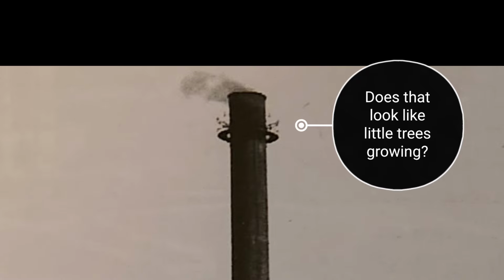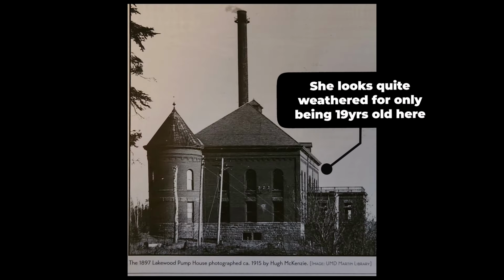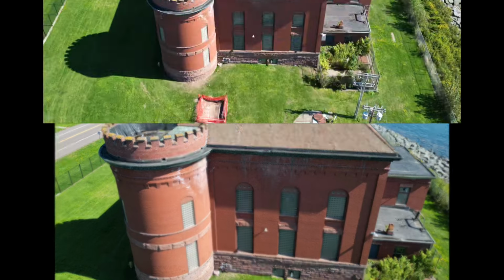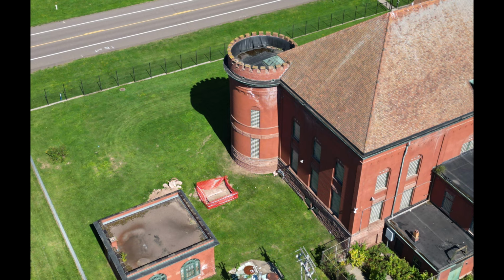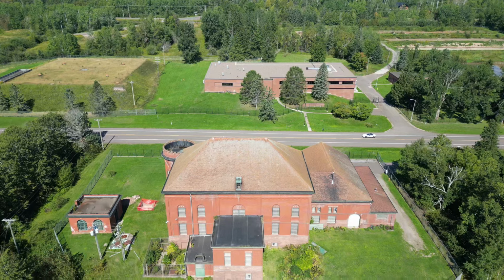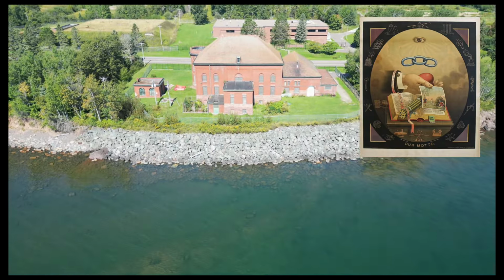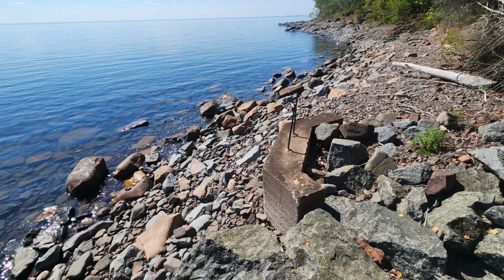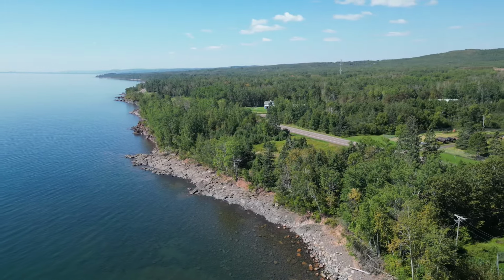Old World Lakewood Pump House in Duluth, MN 1897